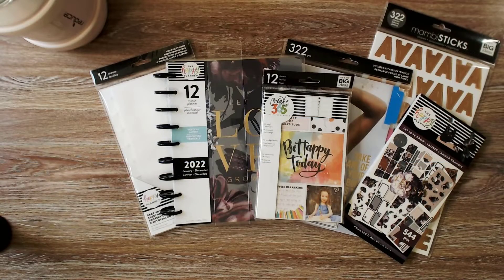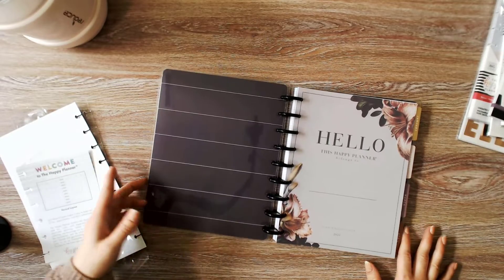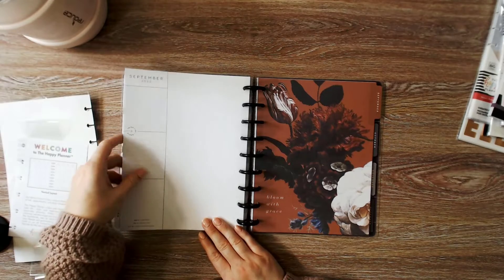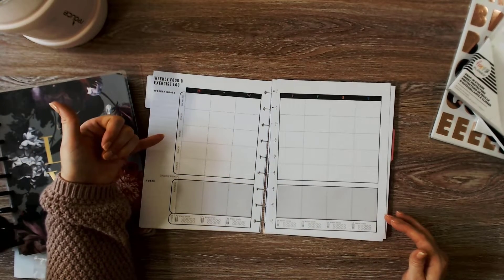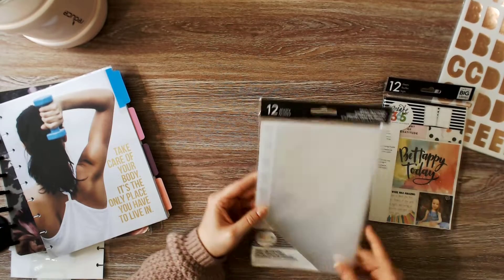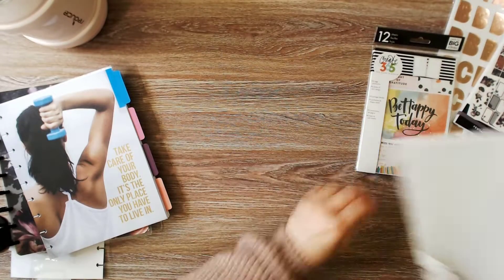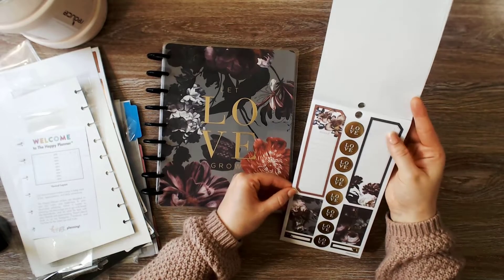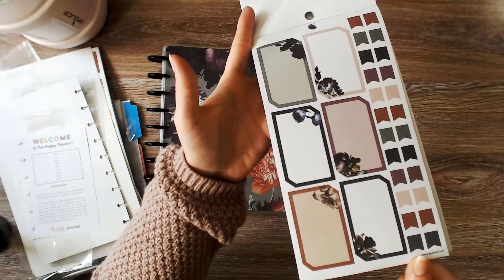Amazon Happy Planner Haul | Part 1 | Let Love Grow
I thought I’d share what Happy Planner items I bought from Amazon. These opinions are my own. Here are the links to the items I bought in the video. :)

Let Love Grow Classic Planner:

Let Love Grow Sticker Pack:

Fitness Classic Extension:

Mambi Alphabet Stickers:

Sticker Page Protectors:

Mini Page Protectors/Pocket Sheets: